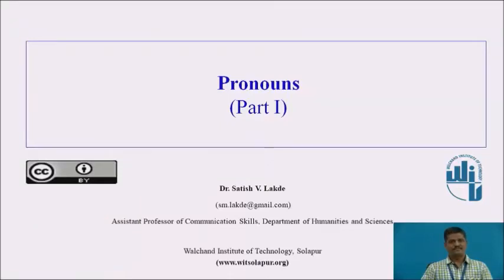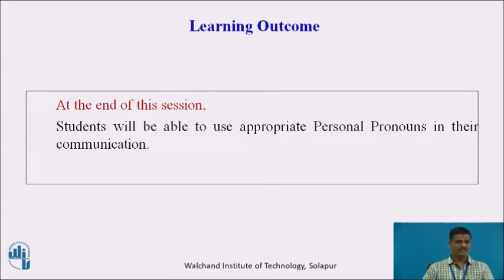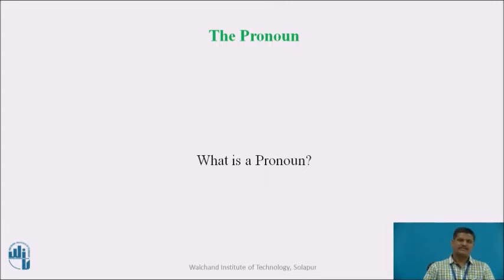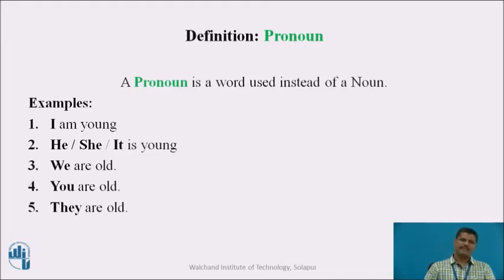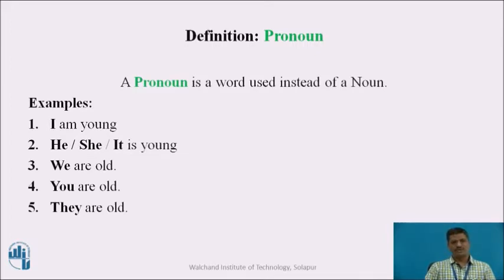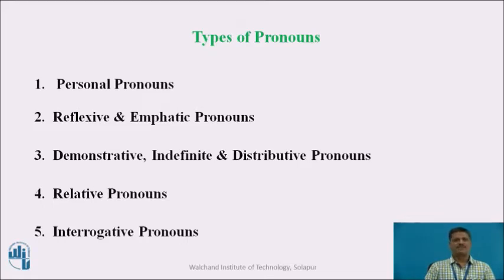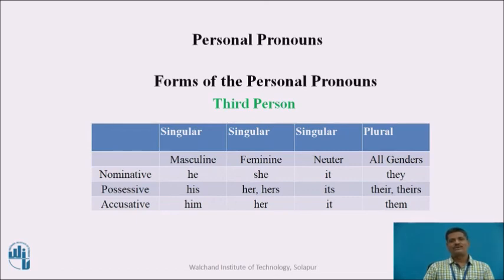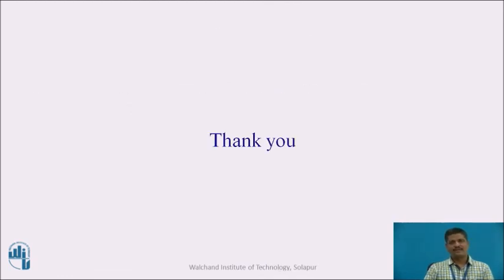Pronouns Part I